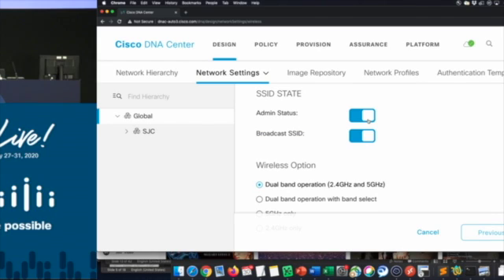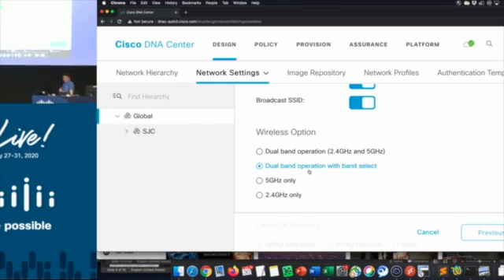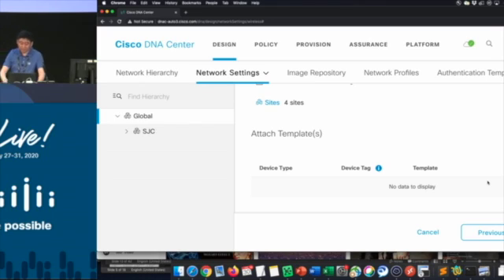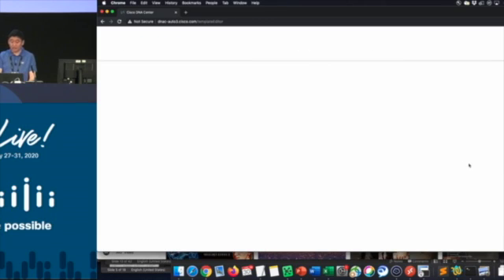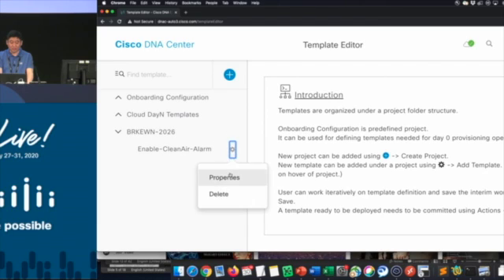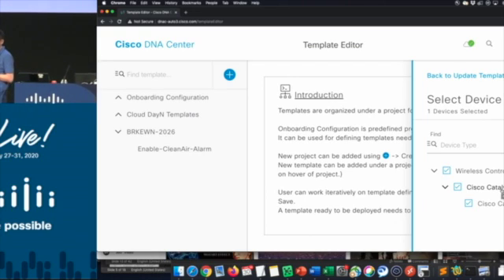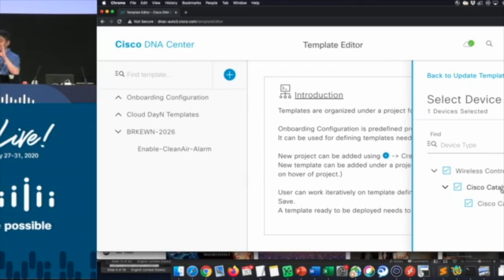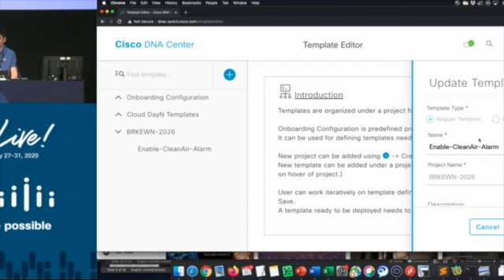Cisco DNA Center - wireless settings